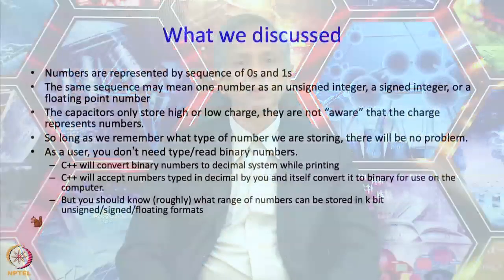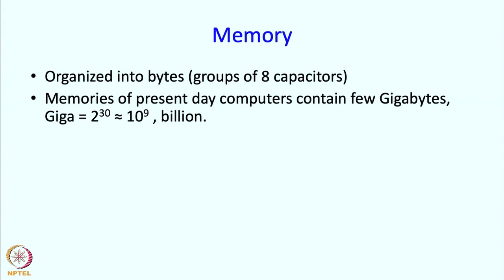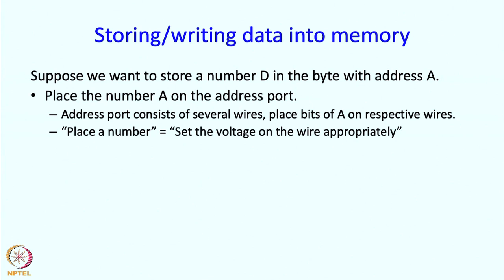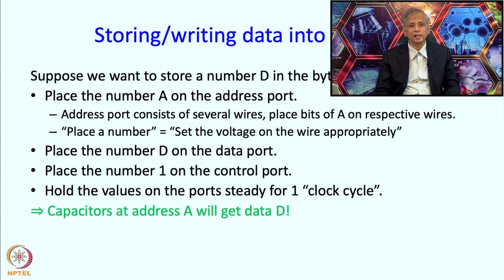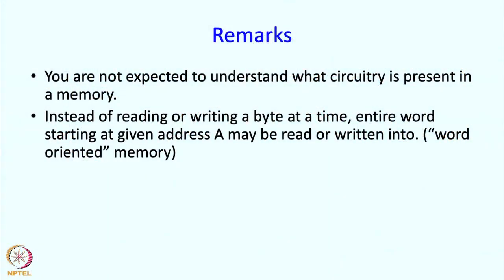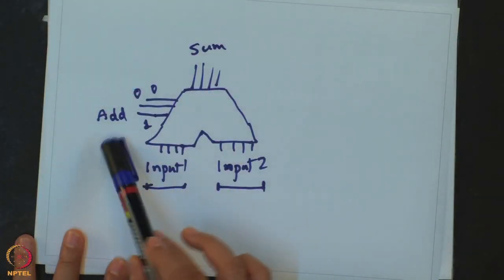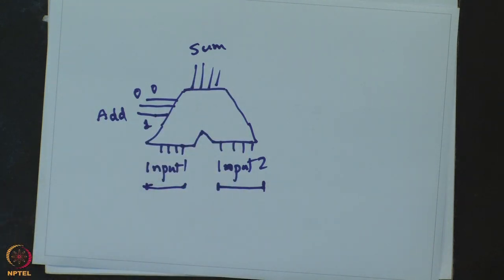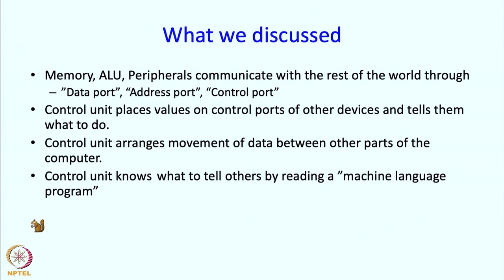Lecture 2 Part 4 : Problem Solving using Computer